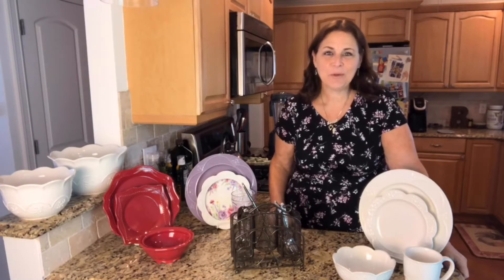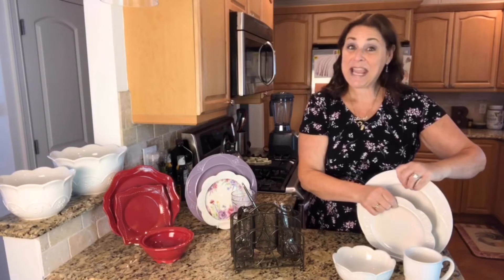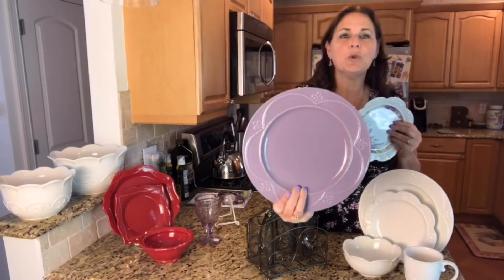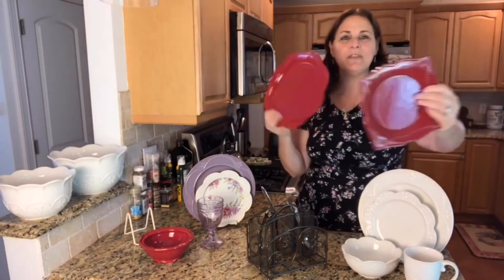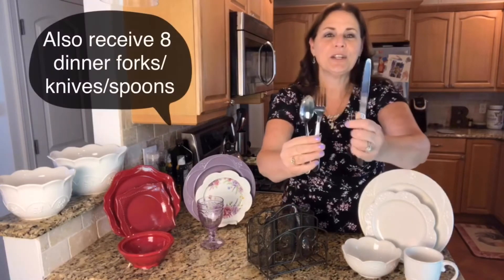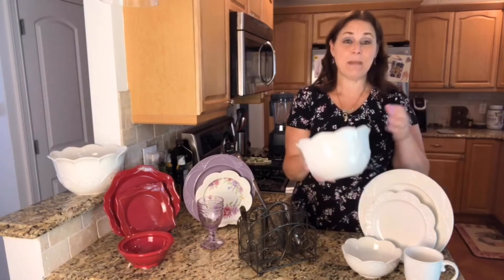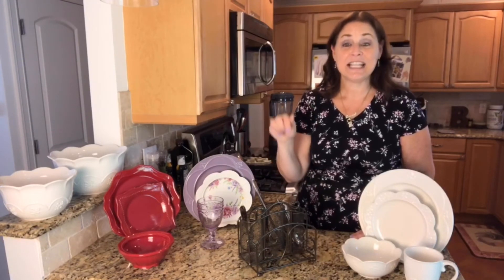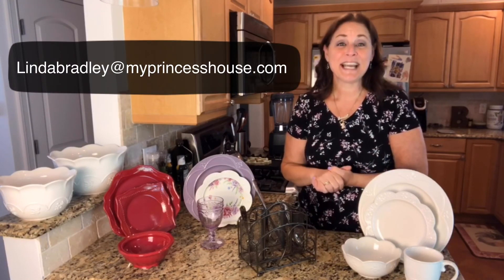Princess House Dinner Sets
Setting a pretty table makes a beautiful difference. Check out this deal!